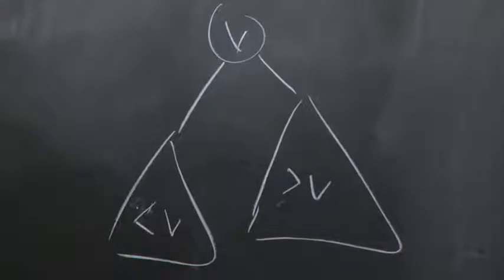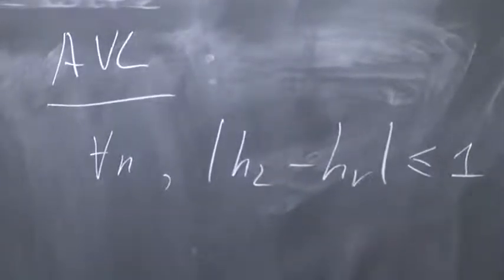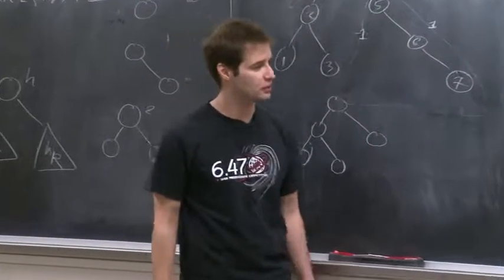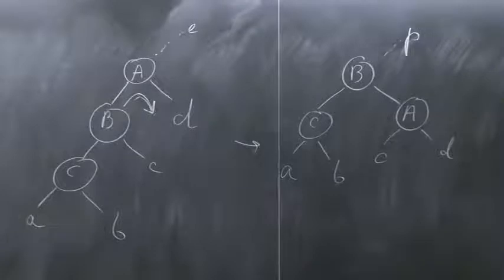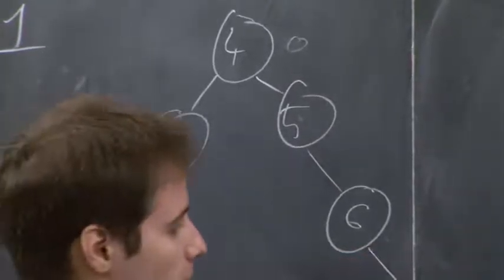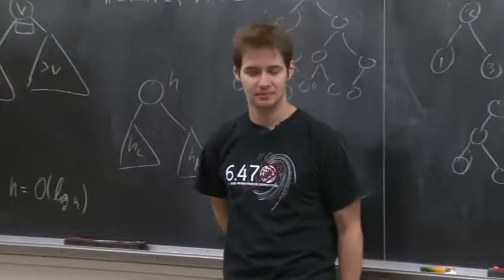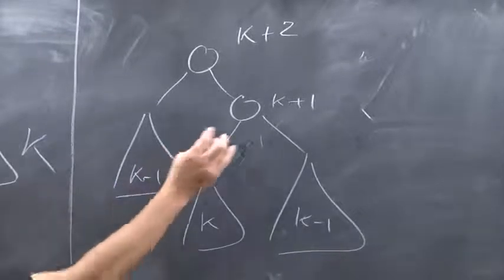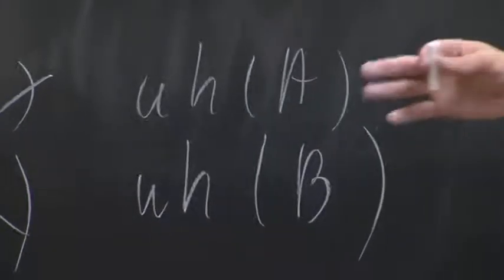MIT 6.006 Fall 2011 Recitation 5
Balanced binary search trees, AVL (Adelson-Velskii-Landis) trees